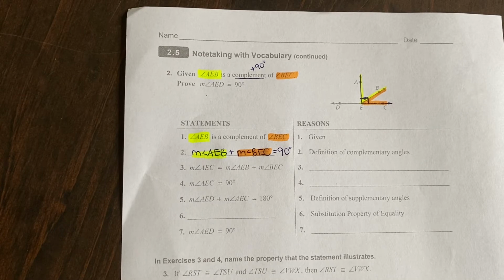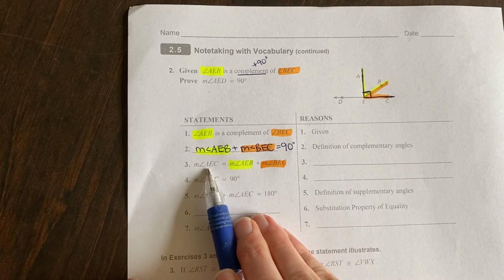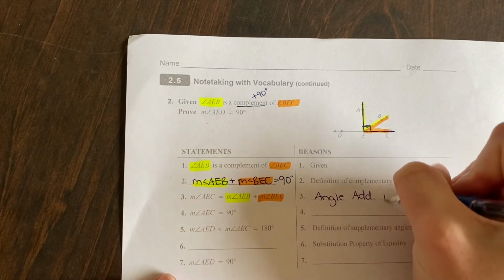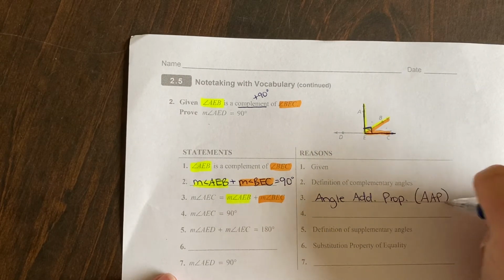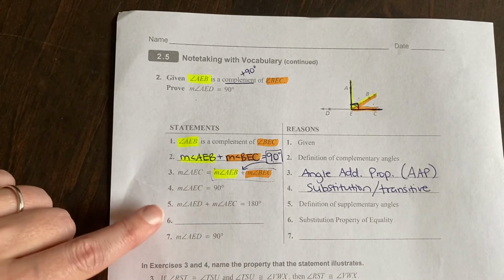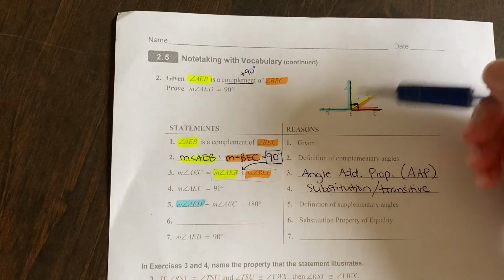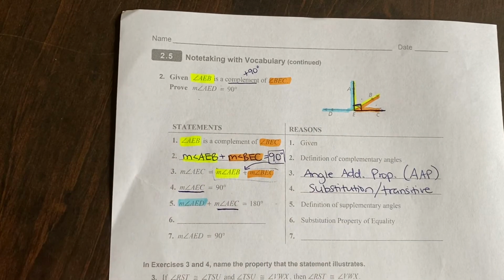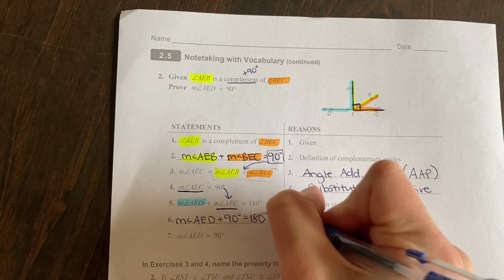2.5 Extra Practice #2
Geometry A chapter 2: Reasoning and Proof